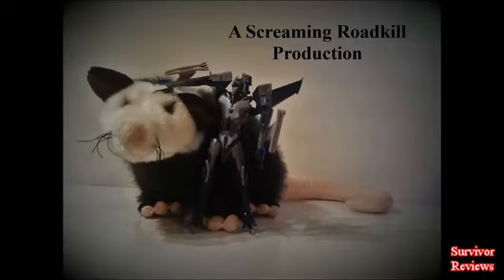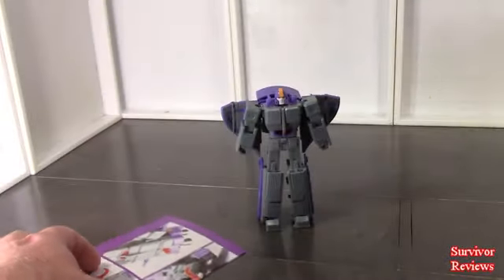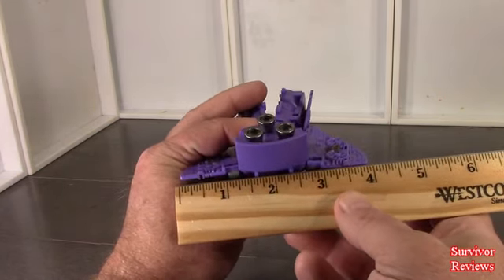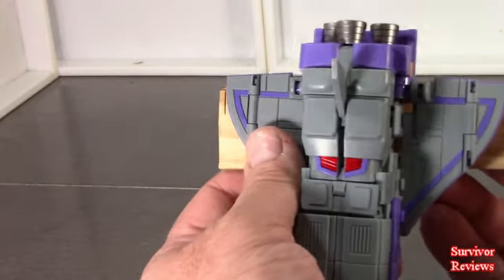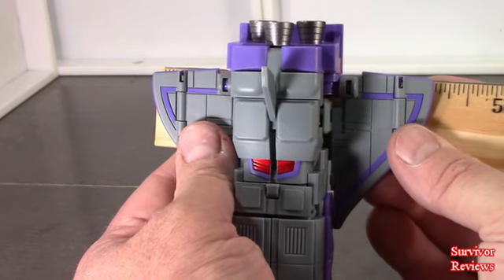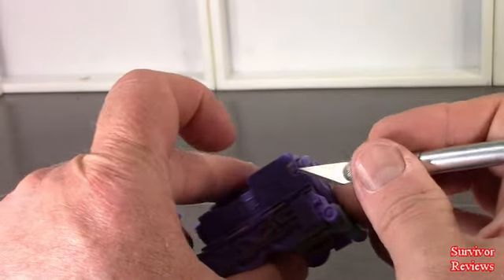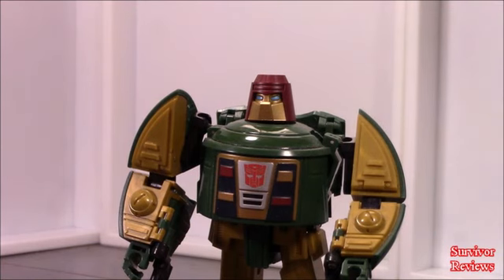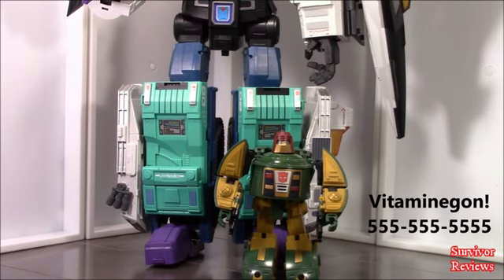Mechanic Studios Iron Sky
A video review of the Mechanic Studios (Mech Planet?  Mech Fans Toys?) Iron Sky, their take on a legends scaled, G1 Astrotrain!  Enjoy!